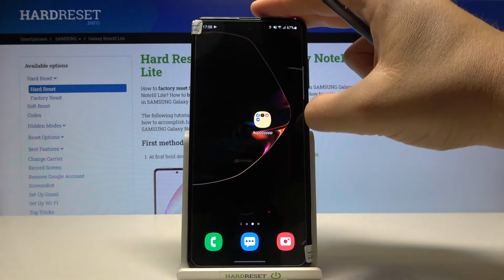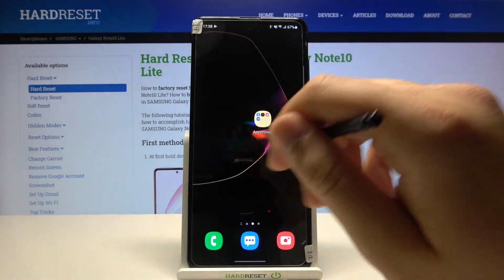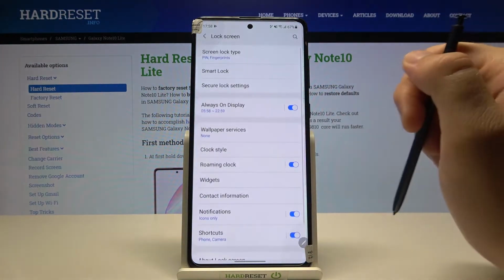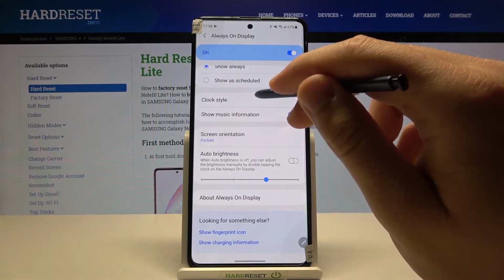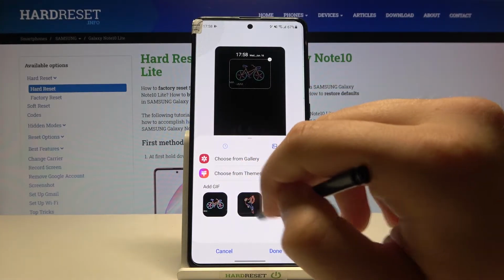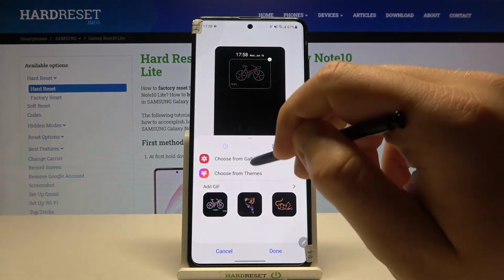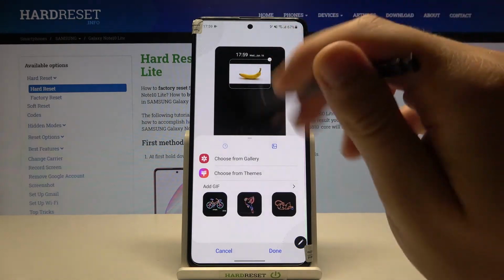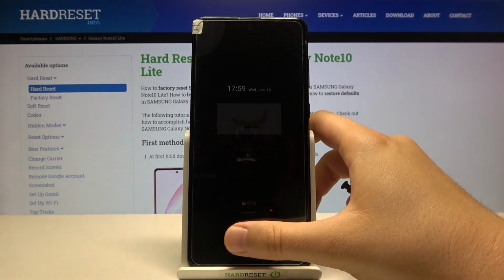How to Change Always on Display Theme in SAMSUNG Galaxy Note 10 Lite– Customize AOD Theme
Learn more info about SAMSUNG Galaxy Note 10 Lite:
If you want to know how to change the look of Always On Display in SAMSUNG Galaxy Note 10 Lite, then open this tutorial and follow our instructions. We'll show you how to successfully change the Always On Display theme. Choose from the available themes, or choose a photo from the gallery and set it as your Always On Display background. If you want to make your lock screen really special, you can also add a GIF. Discover more about your SAMSUNG Galaxy Note 10 Lite - go to our YouTube channel.